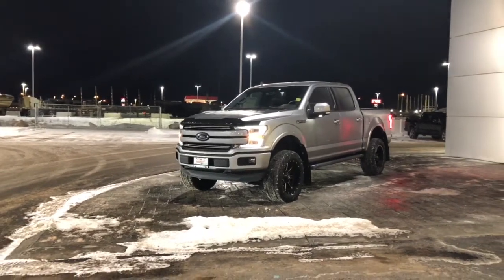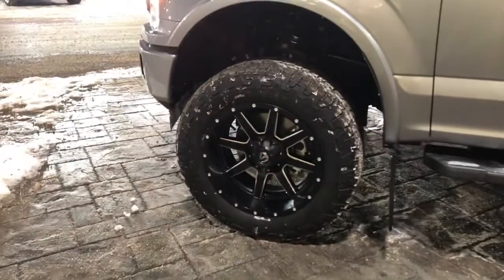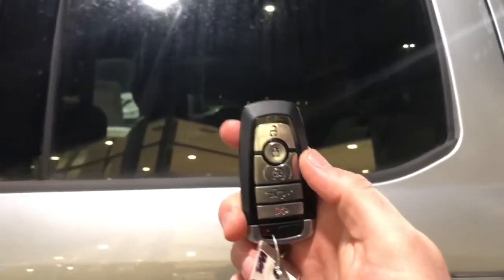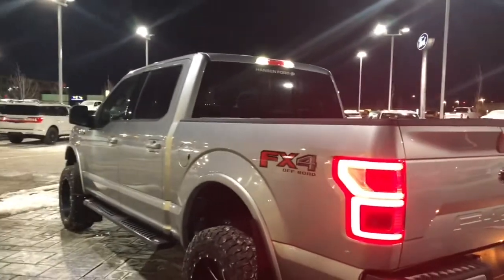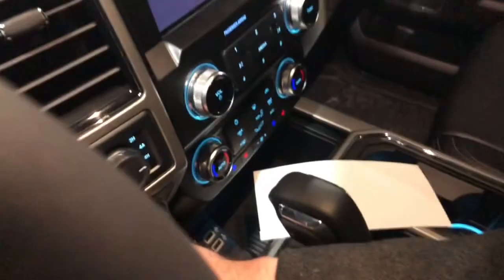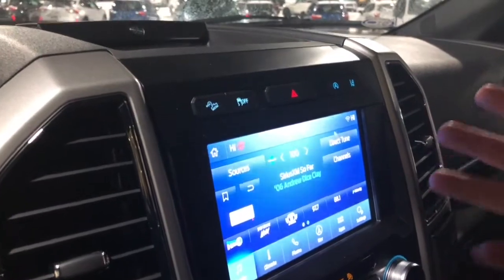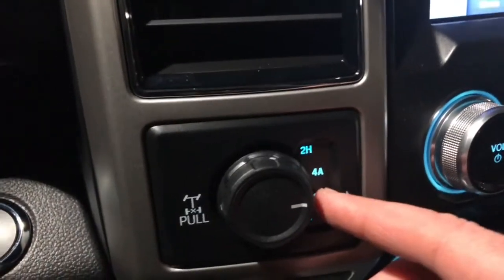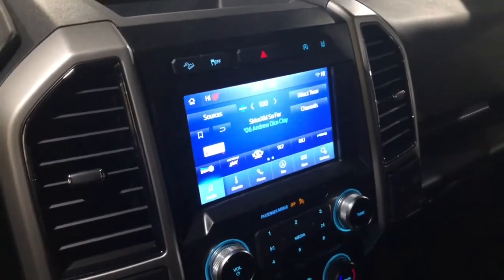2020 Ford F-150 - Lariat Sport - Lifted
20W1e142